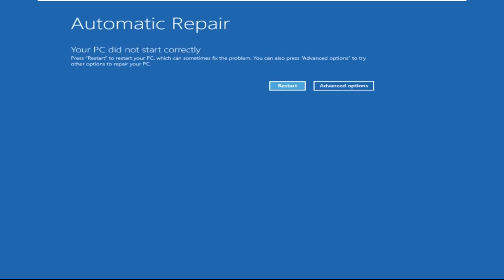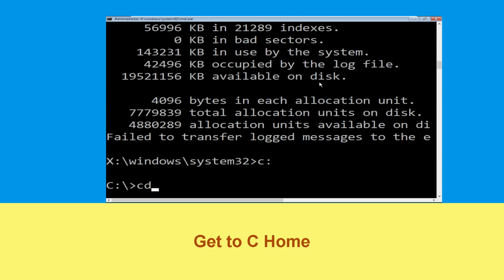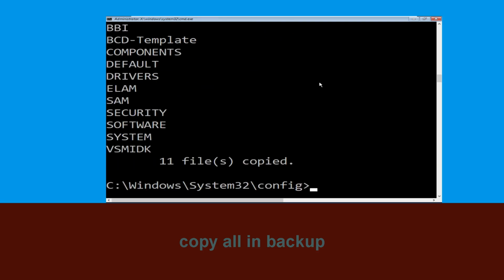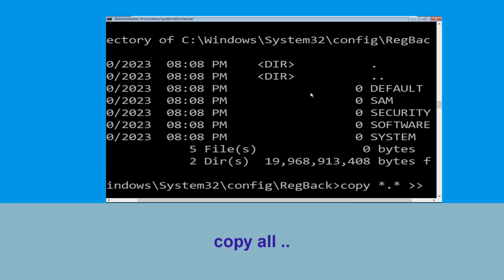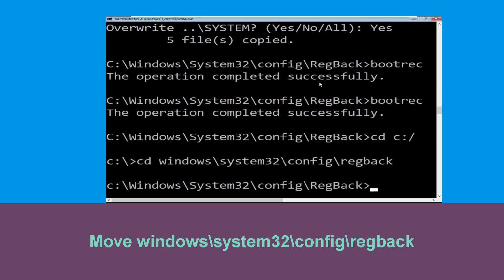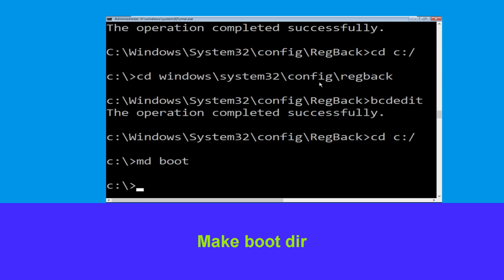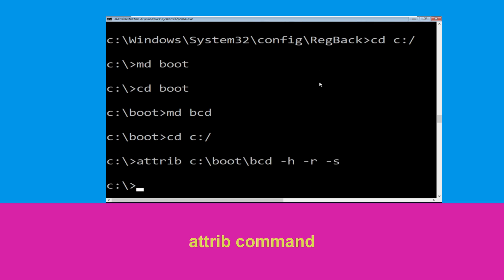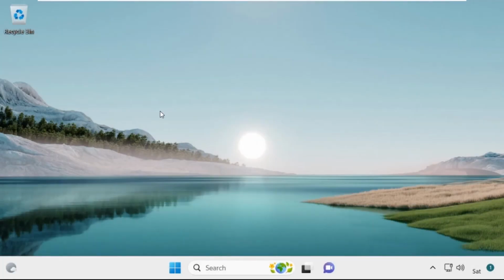How to Fix DPC_WATCHDOG_VIOLATION Blue Screen Error Windows 10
• IRQL_NOT_LESS_OR_EQUAL Error
• BAD_POOL_CALLER Error